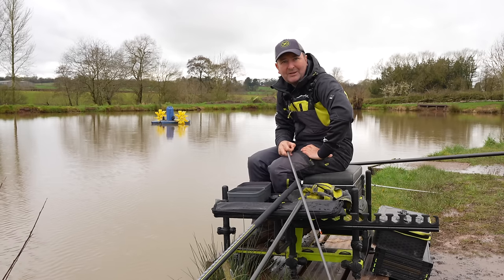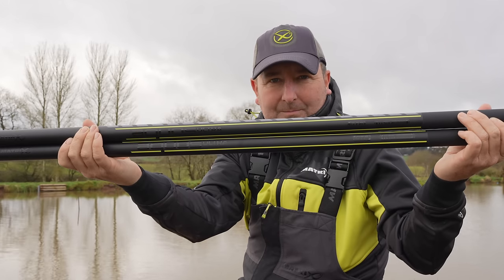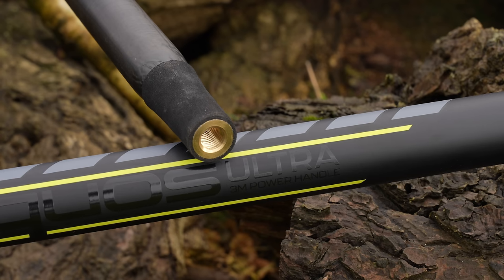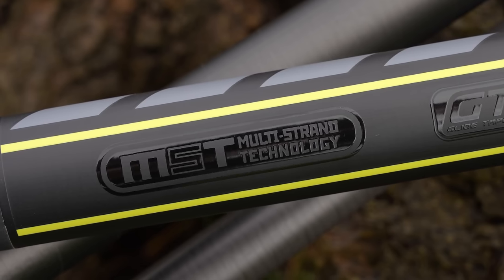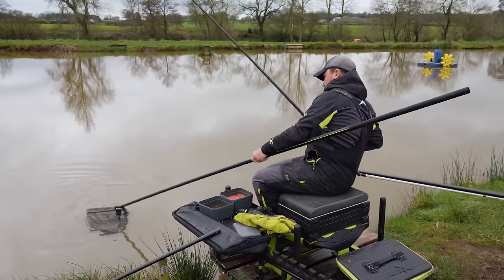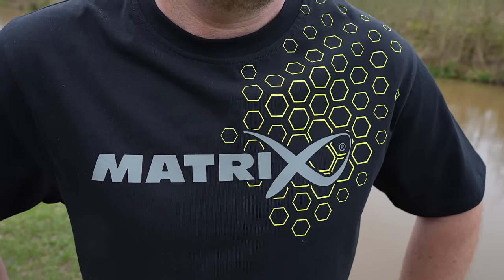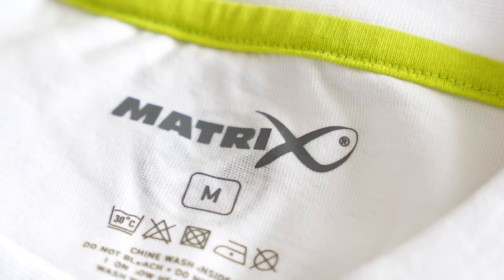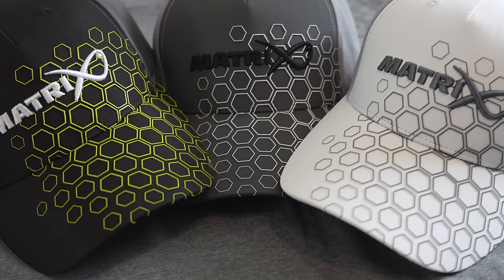We just CAN'T STOP doing this!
Check out the NEW Matrix Spring product launch! Featuring some great new clothing and some other items that won't break the bank!